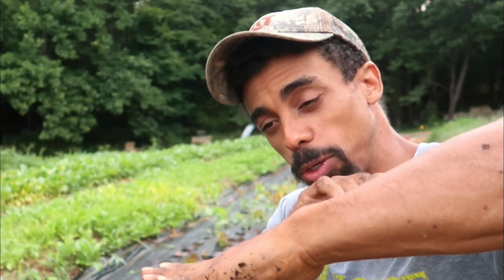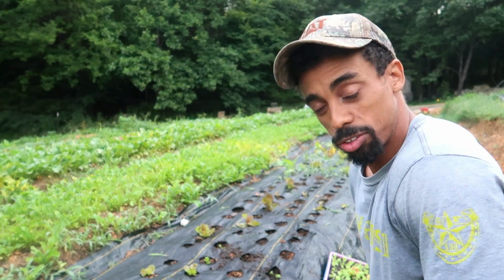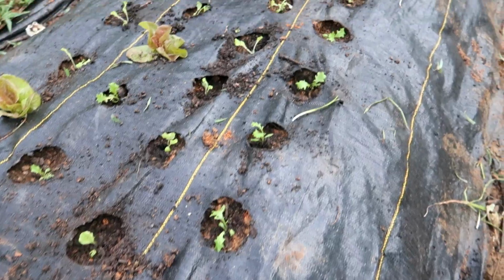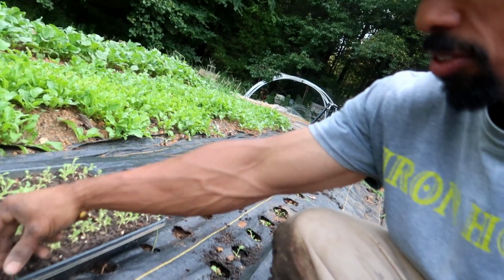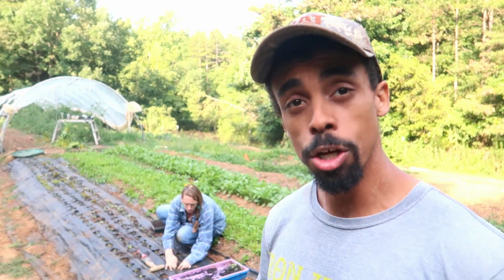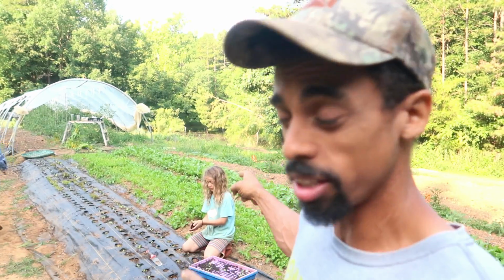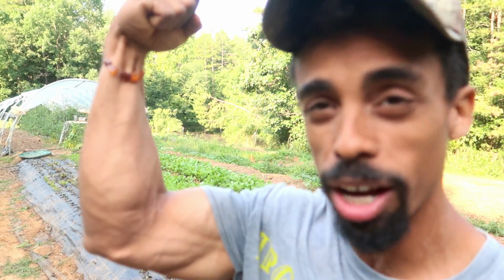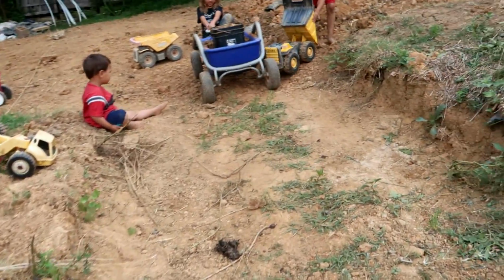Why I Till My Market Garden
There are several reason why I till my market garden and in this video I go over a few of those reasons.
Depending on where you are located, the quality of your soil, and the type of farming/gardening that you are doing is going to play a huge roll into whether your till or don't till your garden.

We will be at the Homesteading Life Conference in Hannibal Missouri on August 4th & 5th 2019. Buy your tickets before they are SOLD OUT.

Farm Fit

Mike - @The_Fit_Farmer_
Lacie ~ @Yurt.Momma
Big Pond Farm ~ @BigPondFarm
Selah ~ @SelahDickson
Josiah ~ @Josiah.Dickson